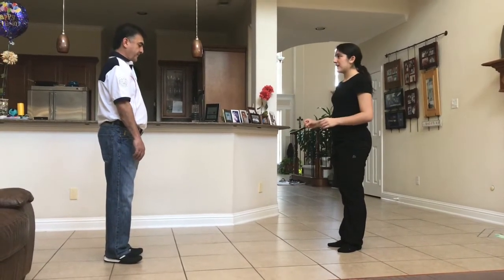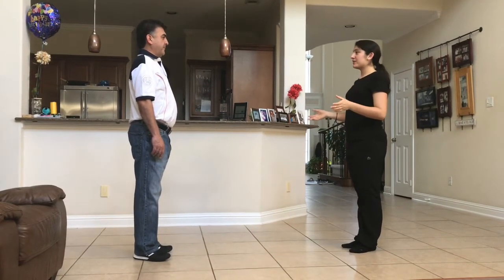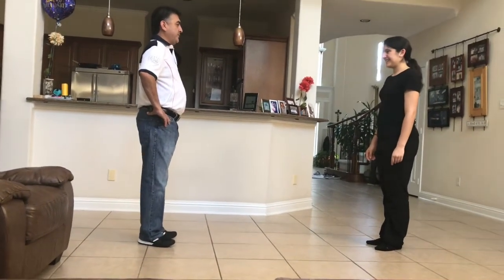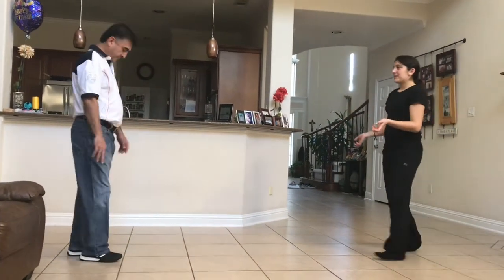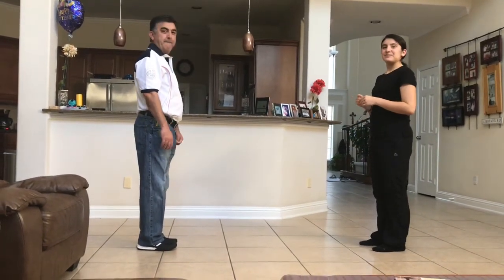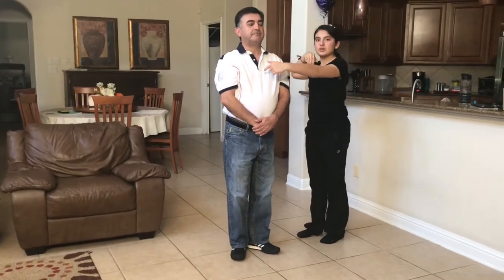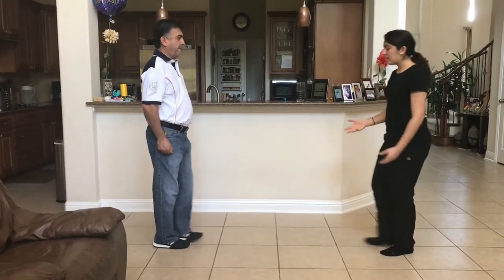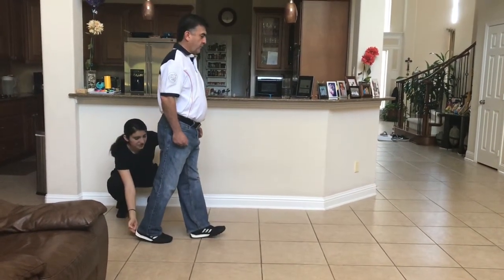DRUM MAJOR TEACHING AUDITION 2020-2021